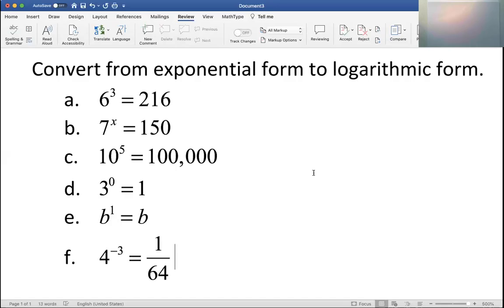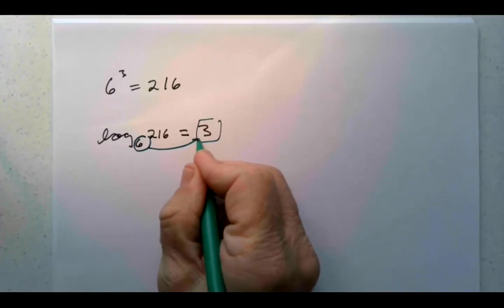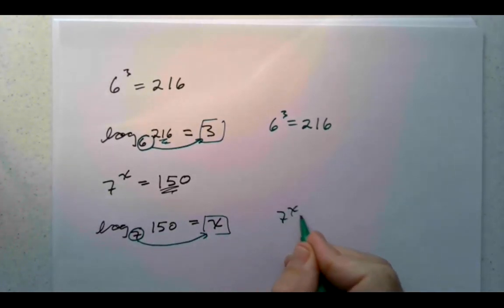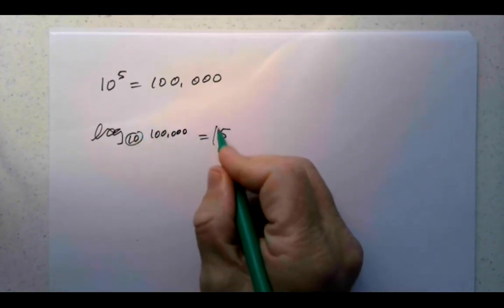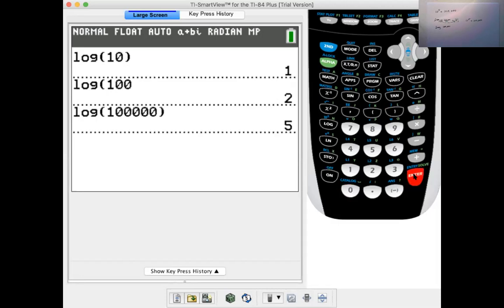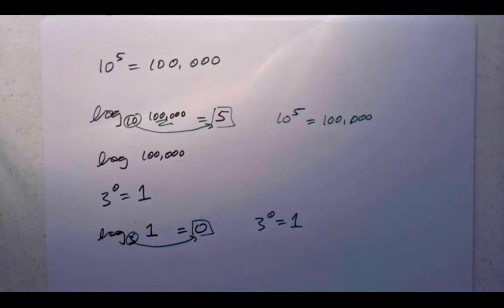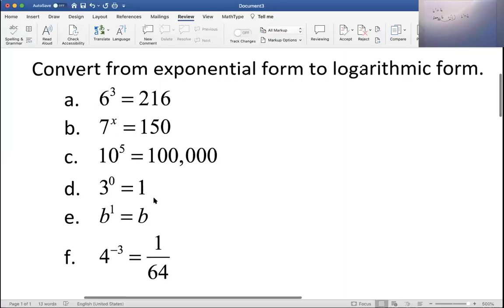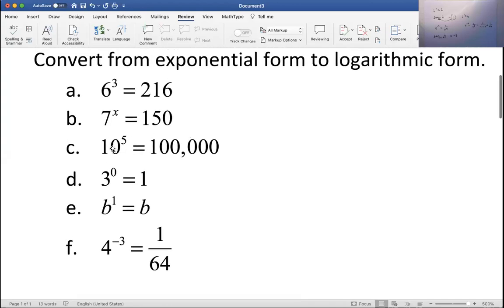MAC1105 T3R 15